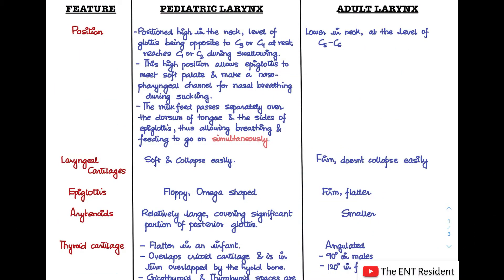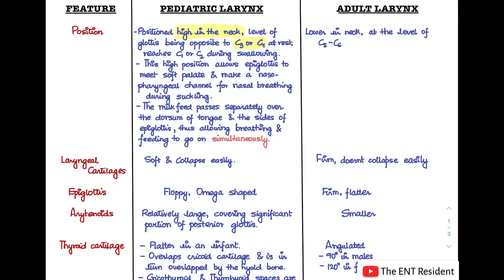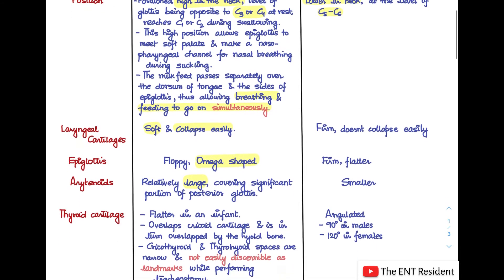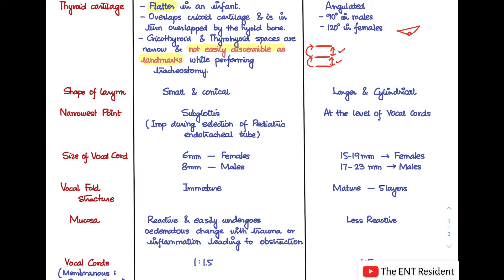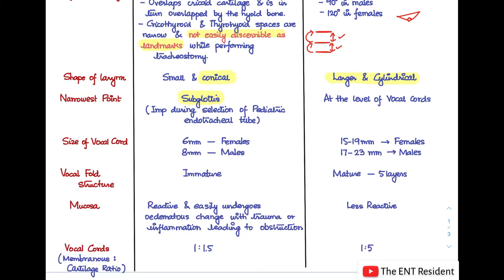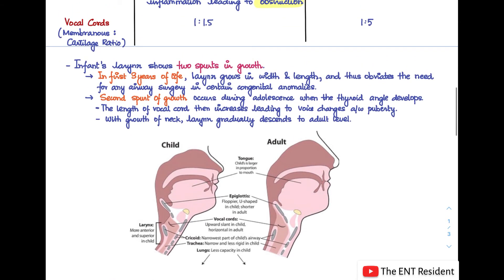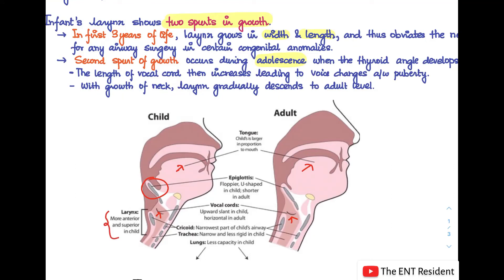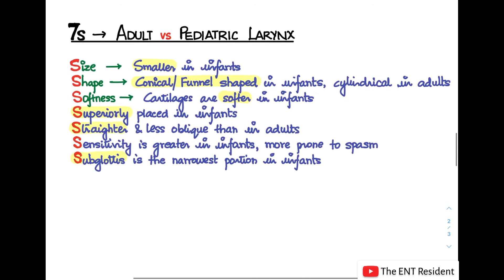Adult vs Pediatric Larynx Anatomy - 7S Mnemonic to Remember Differences Easily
In this video, you will learn about the differences between Pediatric and Adult Larynx anatomy using the 7S mnemonic.

This video simplifies laryngeal anatomy for ENT residents, medical students, and NEET PG aspirants.

1.
2.
3.

🔍📚 What you'll learn:
- Larynx anatomical differences in adults vs children
- The 7S mnemonic for easy recall